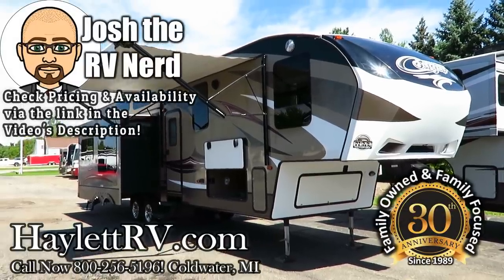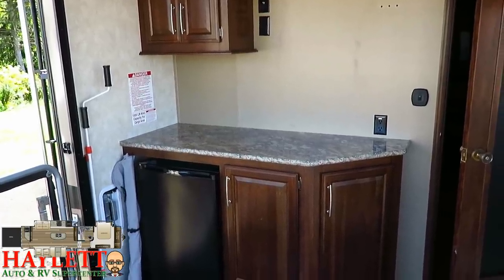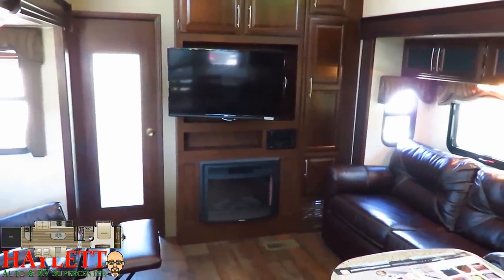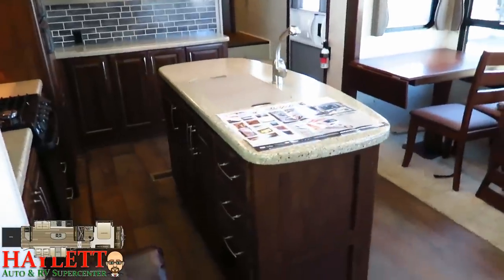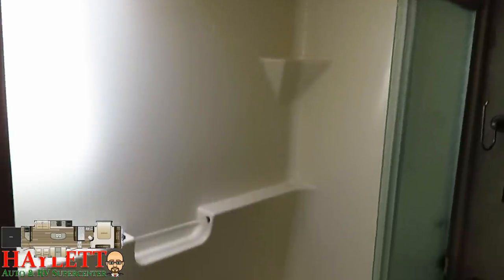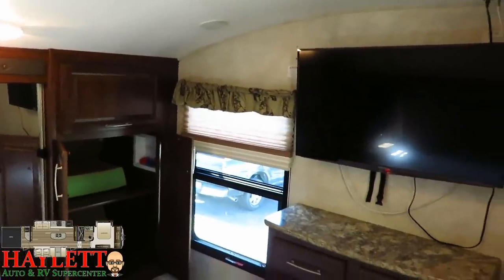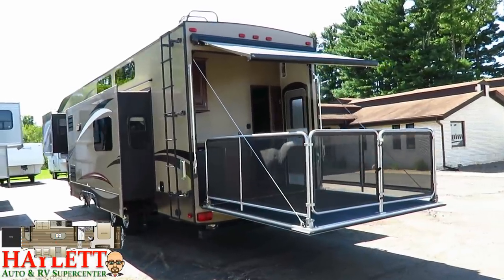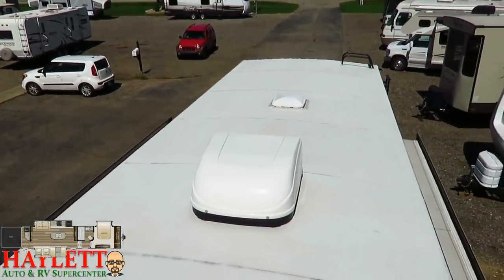(Sold) Used 2015 Cougar 338PAT Rear Patio Deck Non Toy Hauler Keystone Fifth Wheel RV